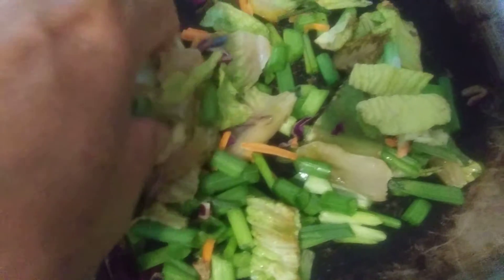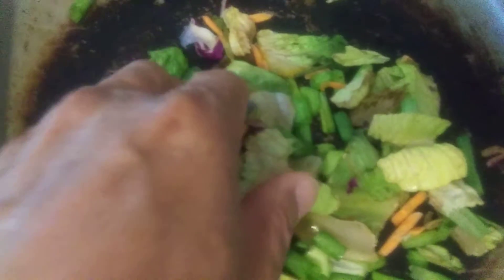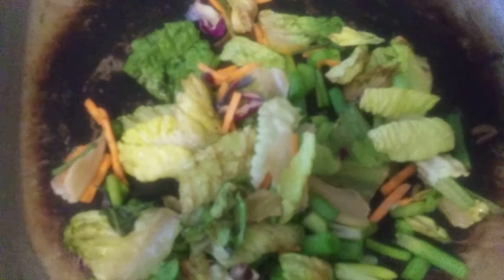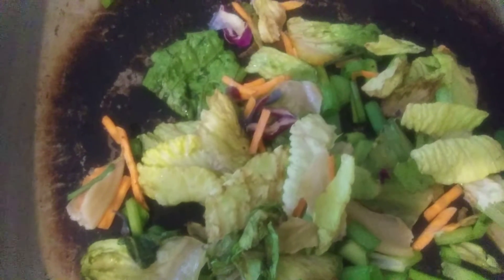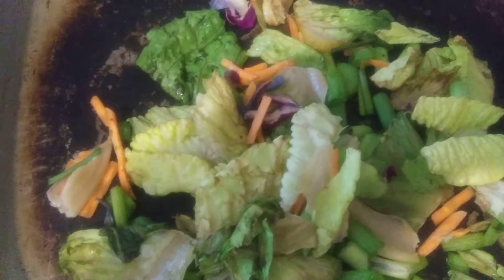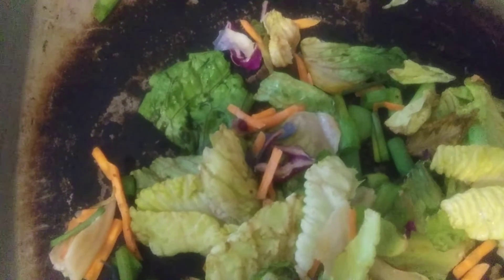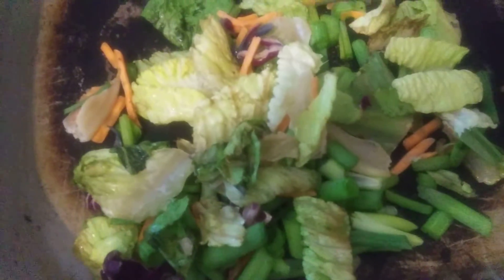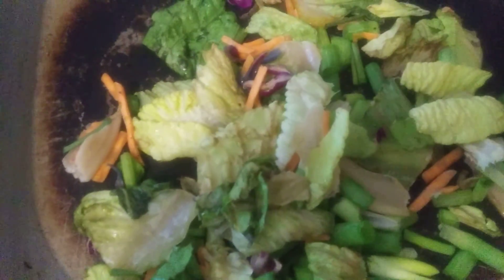Chop Suey made with rotten vegetables